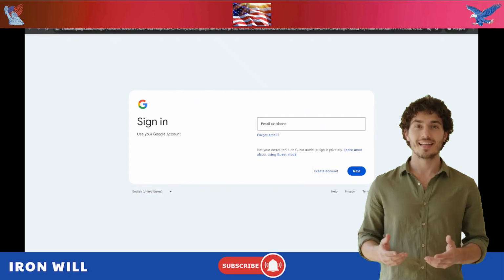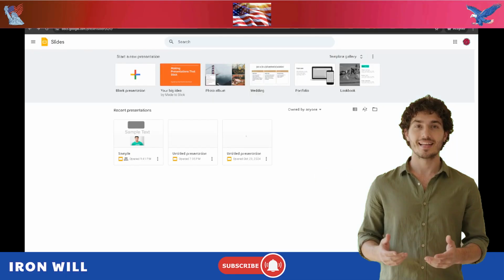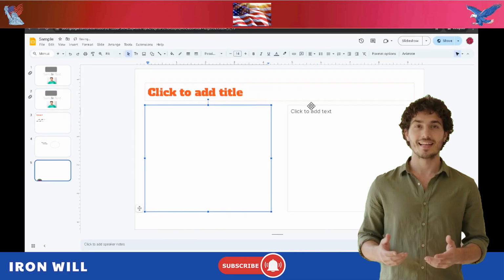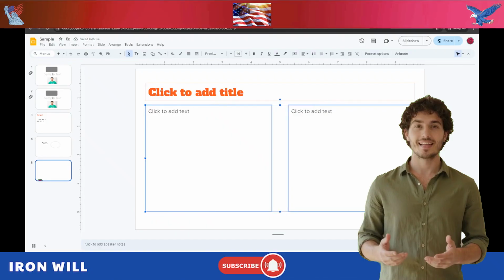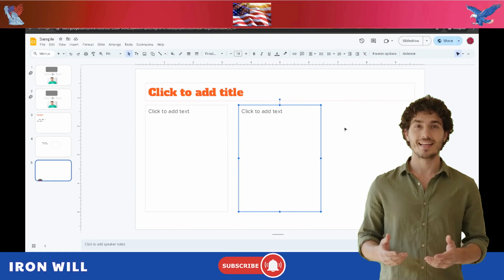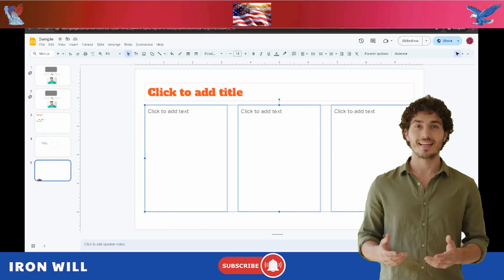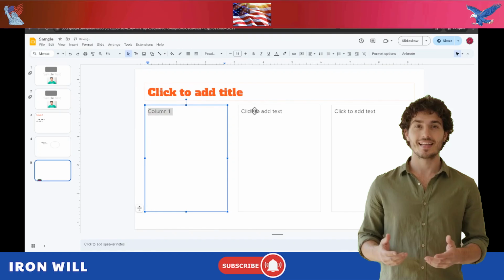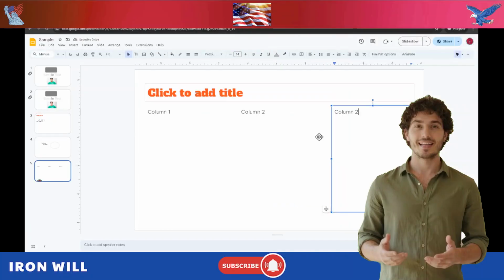Divide Google Slides Into 3 Sections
We explain how to divide Google Slides into 3 sections. This Google Slides guide uses lines or shapes to create columns. We verify how to align text boxes perfectly in Google Slides.